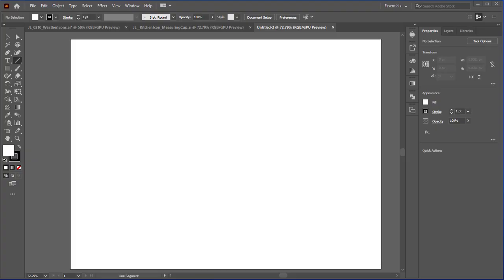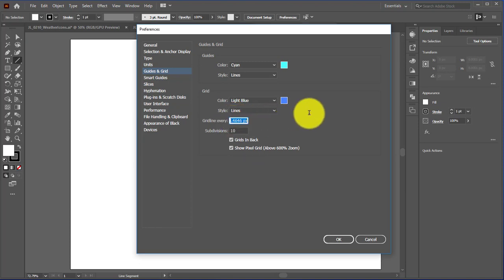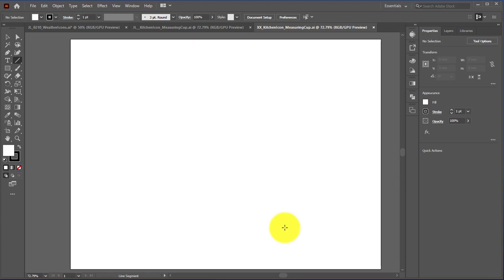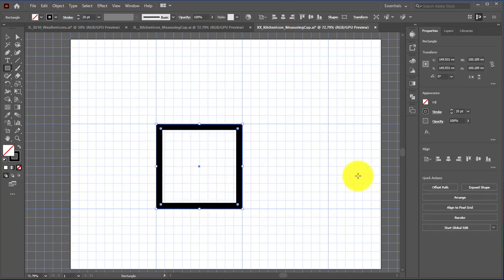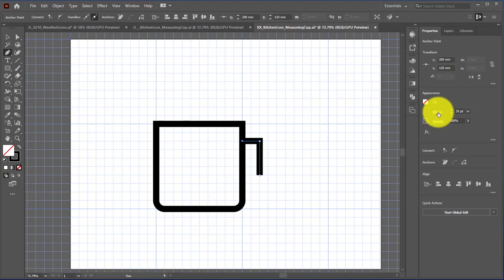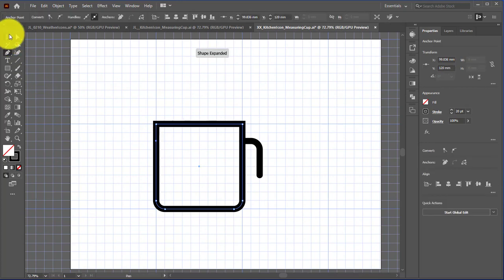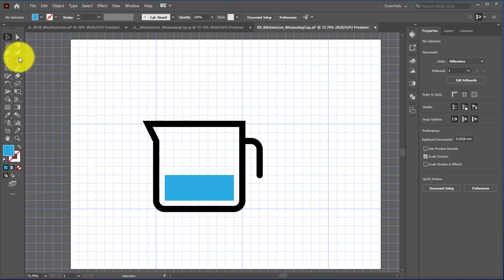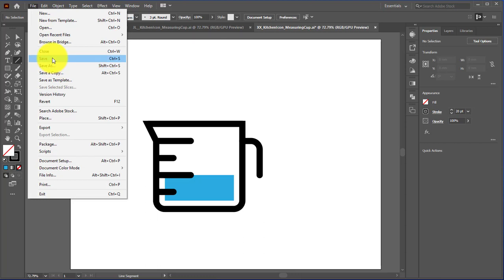Adobe Illustrator Tutorial - Creating a Measuring Cup Icon in Illustrator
New Illustrator Series: Kitchen Icons

In this episode, we will learn how we can create a measuring cup icon in less than 8 minutes, using Adobe Illustrator.

In this series, you will also learn how to create a Coffee Pot Icon, Spoon Icon, Spatula Icon, Boiling Water, and finally a Toaster, Egg and Avocado.  All using Adobe Illustrator.